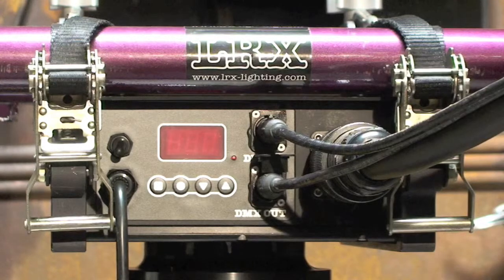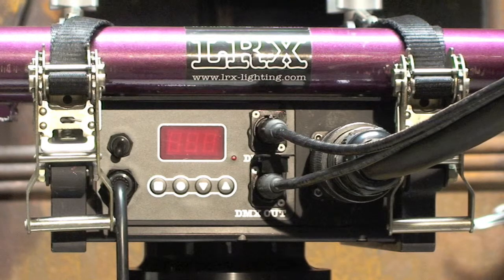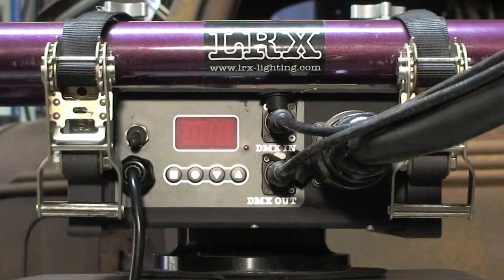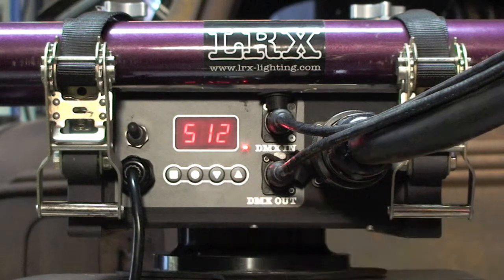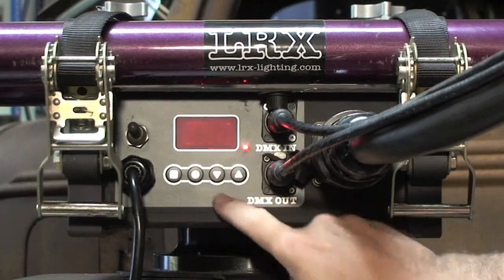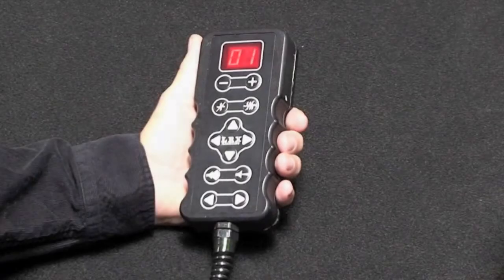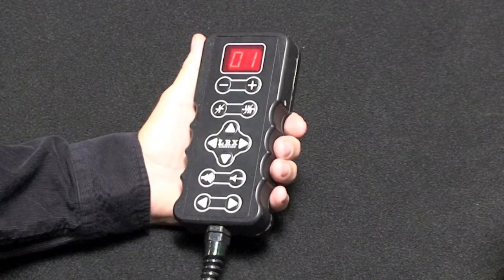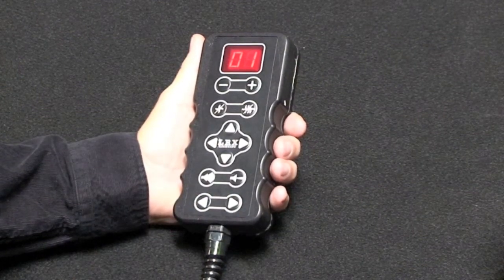LRX DMX Programming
LRX Lighting Systems
DMX Programming